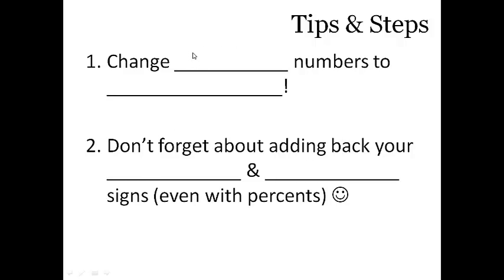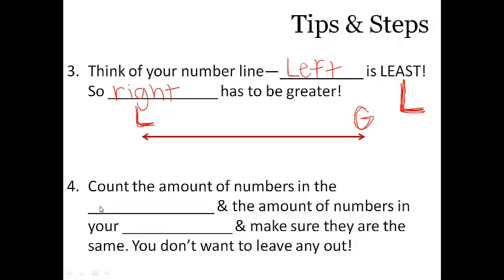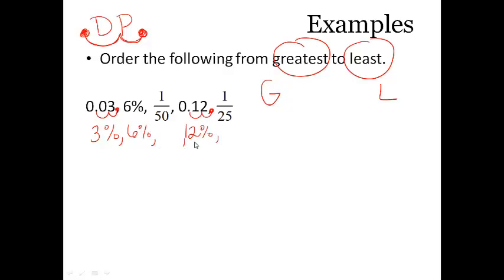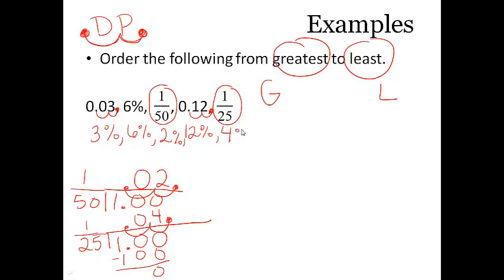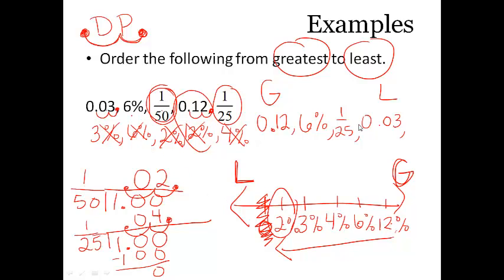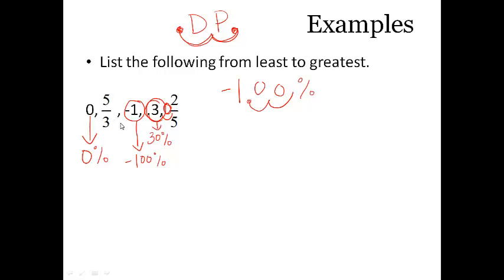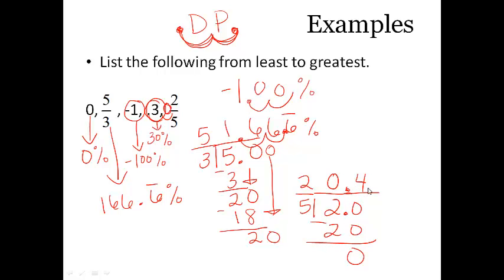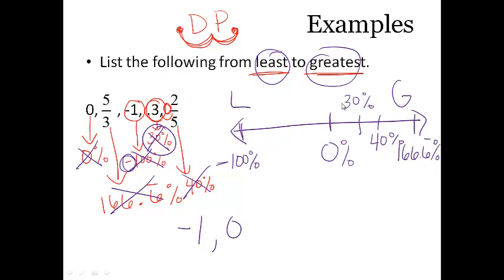Unit 4-5 Compare and Order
Comparing and Ordering